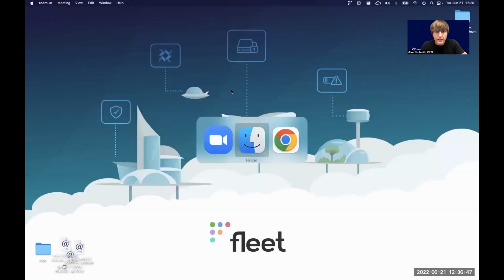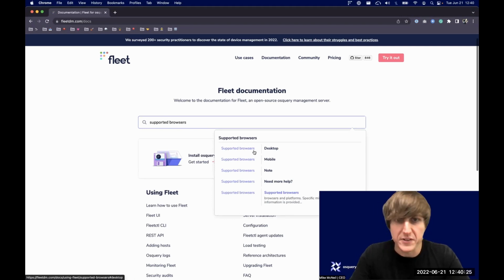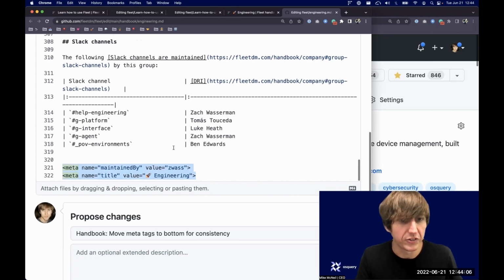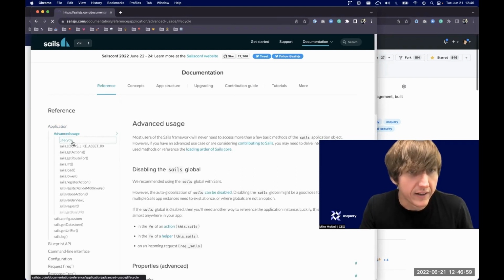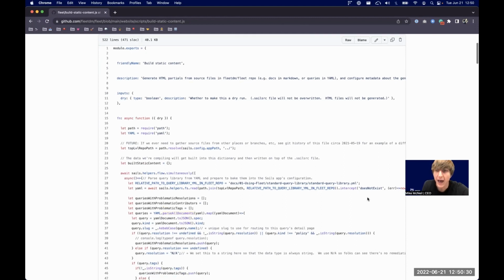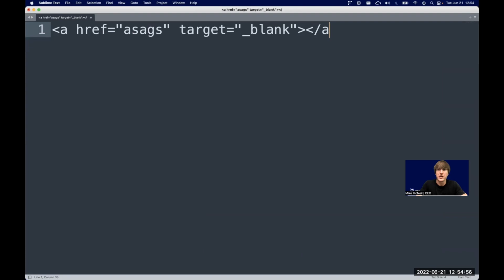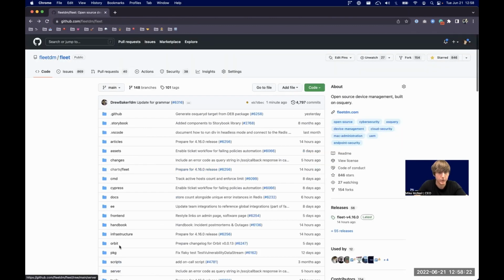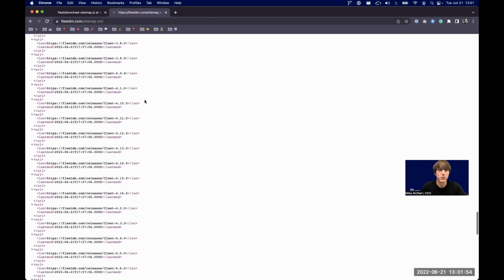Static sites in Sails.js - Mike McNeil - Keynote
Fleet repo